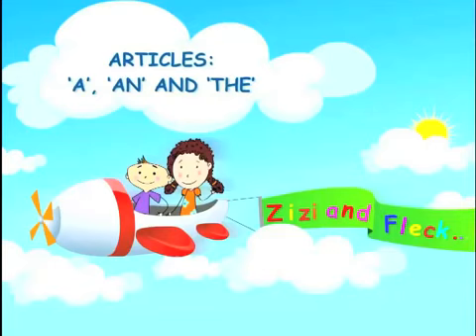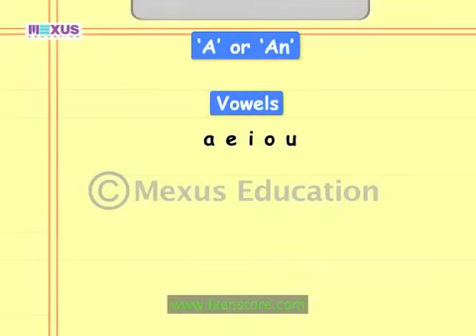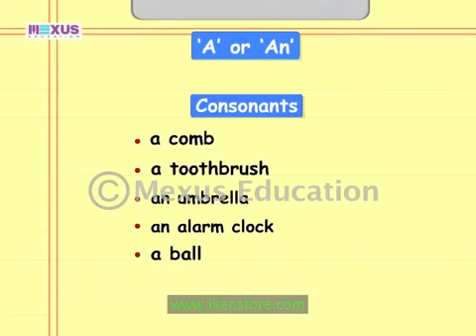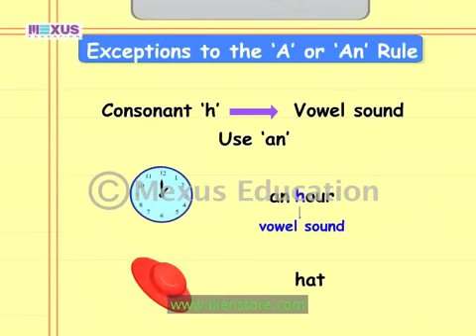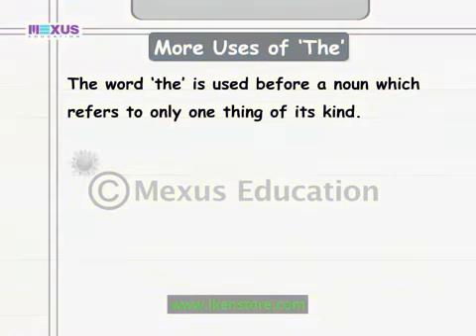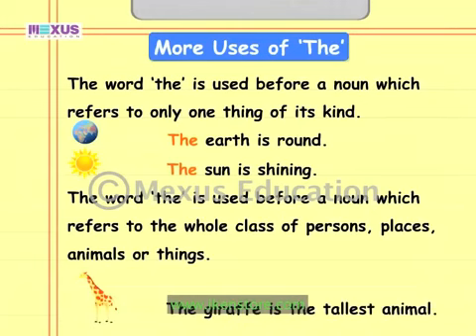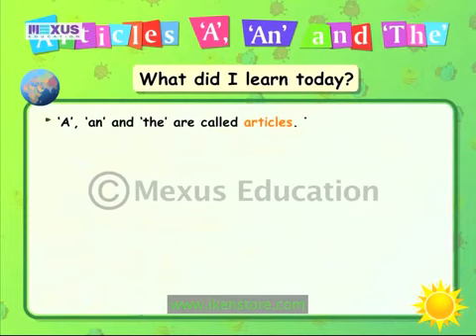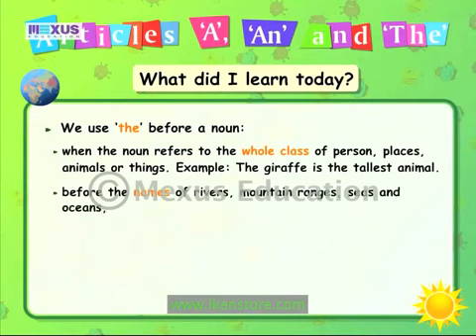LET'S LEARN ON ARTICLES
ENGLISH LANGUAGE AWARENESS#